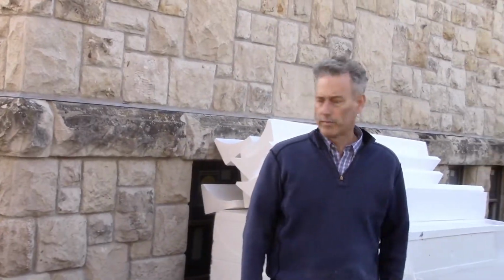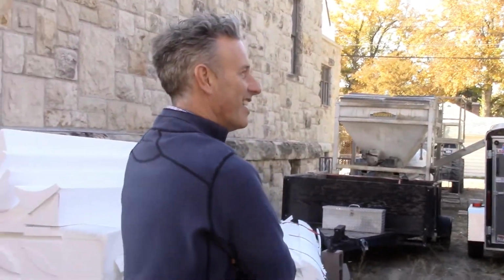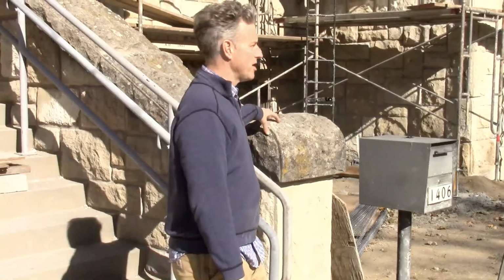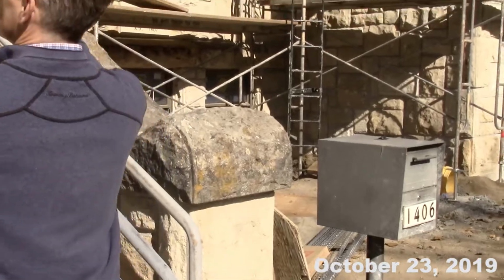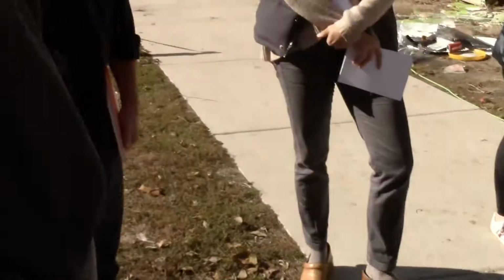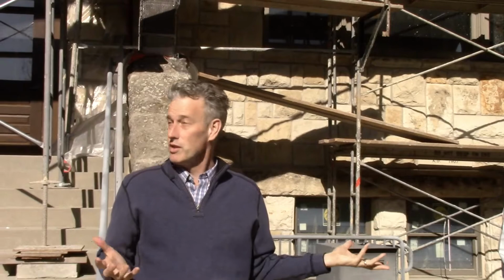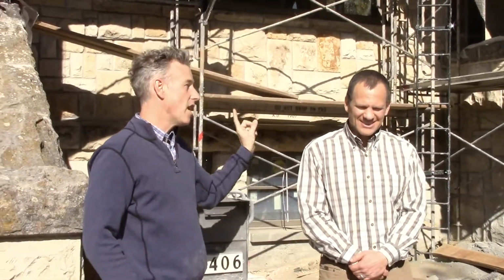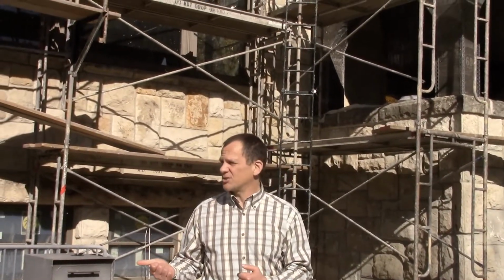TRICA 4 (Outside Tour QA)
Environmental Studies 200 site visit to TRICA (Treasure Valley Institute for Children's Arts). October 23, 2019

The speakers are Jon Swarthout, founder, Rebecca Weeks, operations manager, and Aaron Scheff, Idaho Department of Environmental Quality.